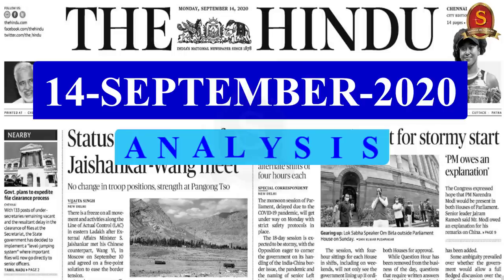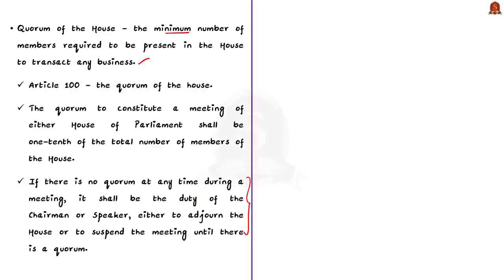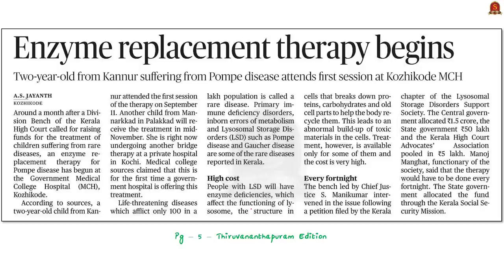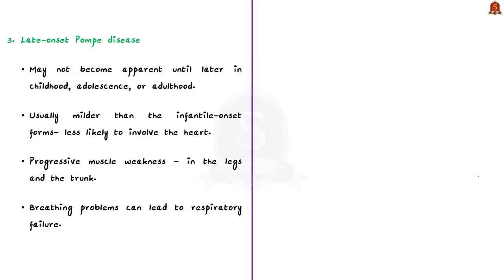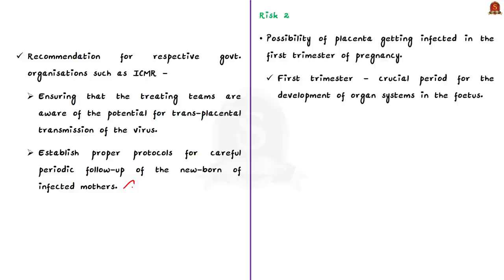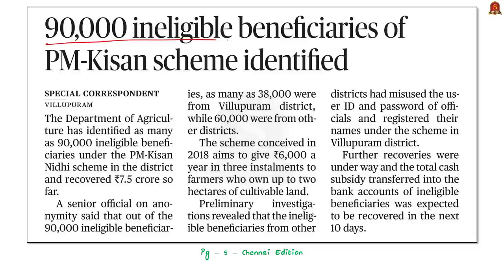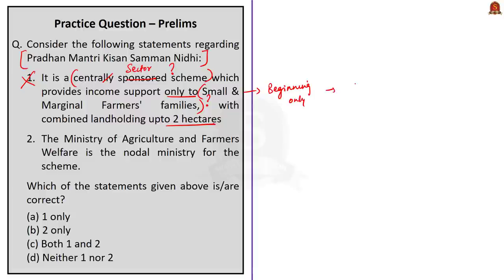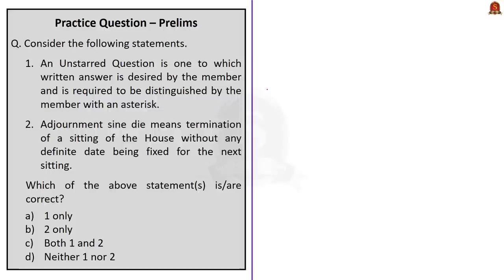The Hindu Daily News Analysis || 14th September 2020 || UPSC Current Affairs || Prelims & Mains 2020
►►Important Announcement!!!
Shankar IAS Academy is conducting All India Online FREE Mock Tests on 20th and 27th September 2020.
►►Registrations Open!

►►Introduction - 0:00
►►List of Topics - 0:28
►►Time Stamping of news articles:
1. Monsoon session set for stormy start - 0:36
2. Enzyme replacement therapy begins - 06:55
3. Coronavirus fears and preconception advice (Editorial) - 11:14
►►MCQs based Topics Discussion:
4. 90,000 ineligible beneficiaries of PM-Kisan scheme identified - 16:21
    (MCQ on PM-KISAN Scheme).
5. Click without causing chaos, says DGCA - 19:44
    (MCQ on ICAO).
6. Prelims Practice Questions - 22:54
     i. Indian Parliament.
    ii. Lysosomal Storage Disorders.
7. Mains Practice Question - 24:48

Important topics such as QuestionHour EnzymeReplacementTherapy DGCA SessionsofParliament PM-KISAN COVID19 ZeroHour are vividly discussed in UPSC Civil Services Exam Perspective in this video, with a special Practice cum Revision session in the end.